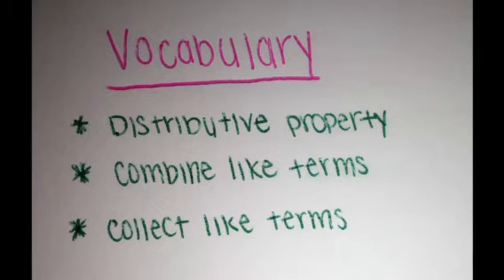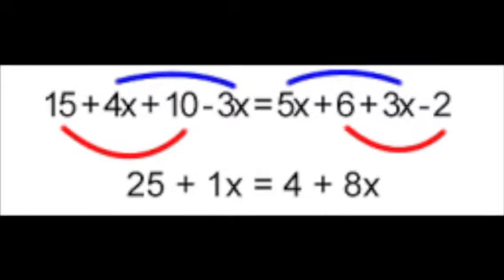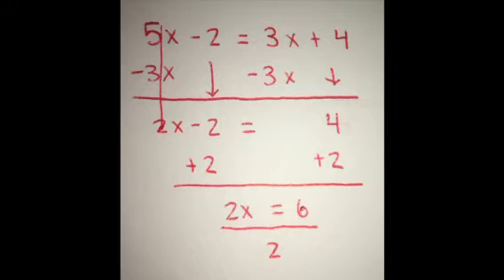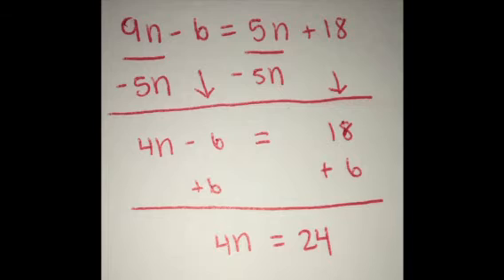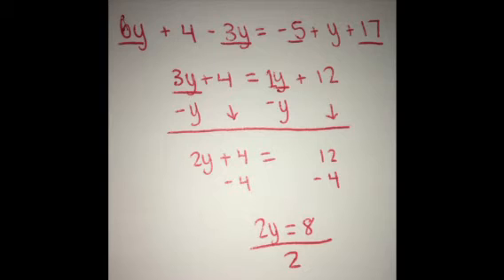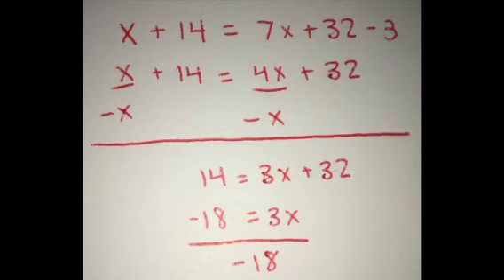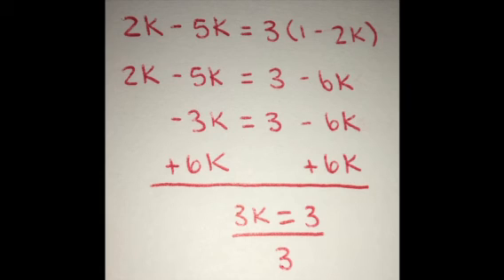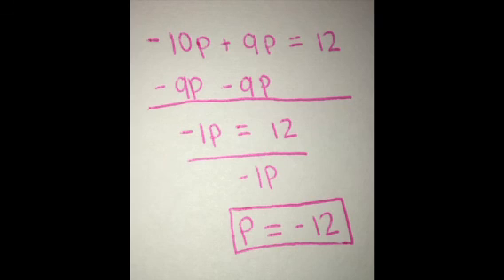Solving Multi-Step Equations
By: Gal B., Jasmine T., Ronelle Z.